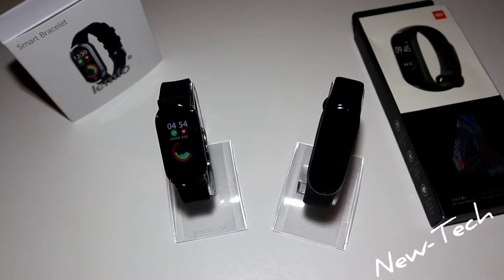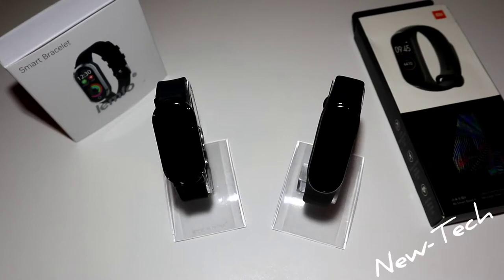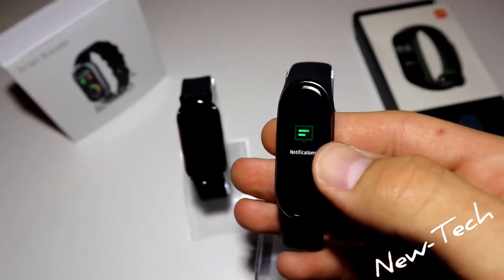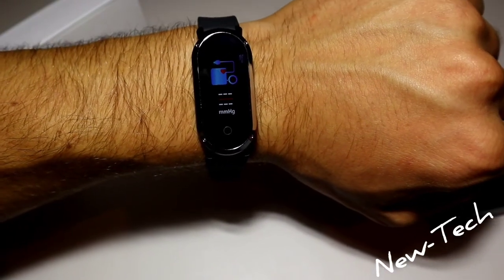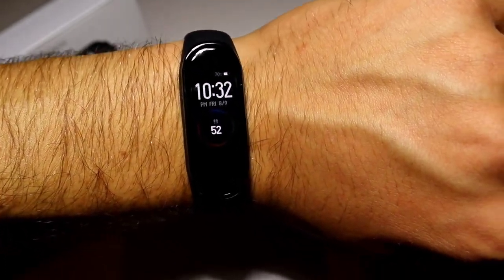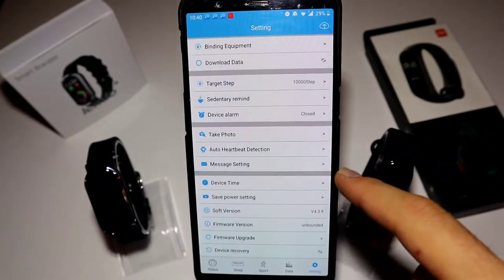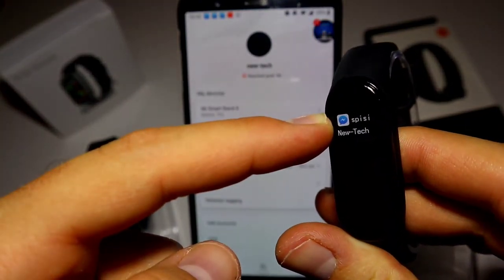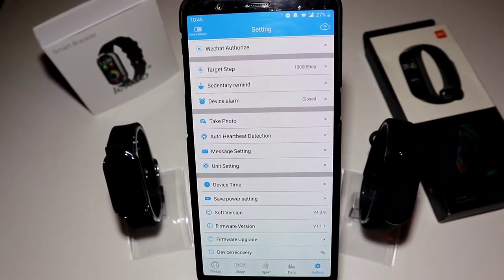Xiaomi Mi Band 4 vs LEMFO T11 Watch which is better ?!!!